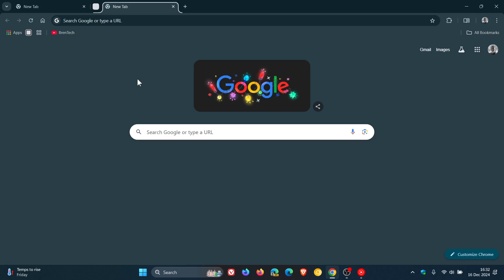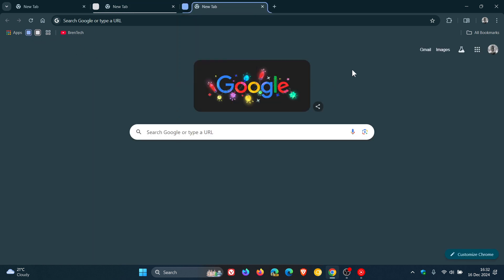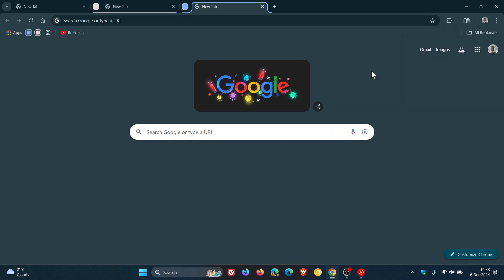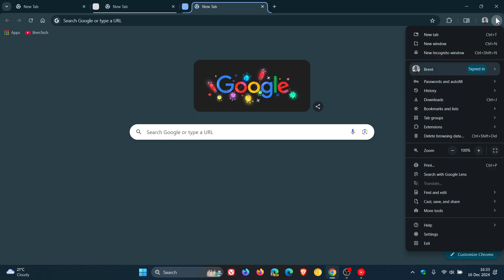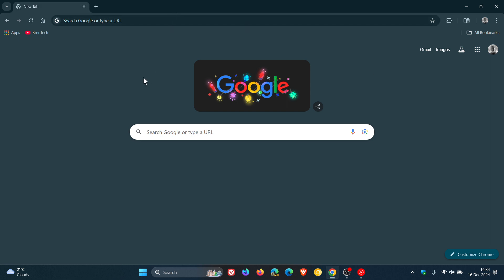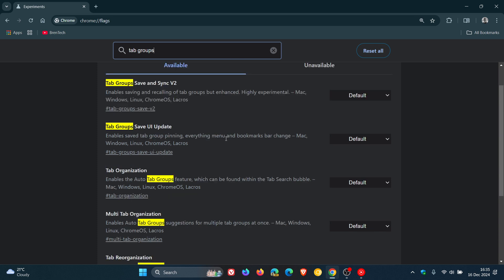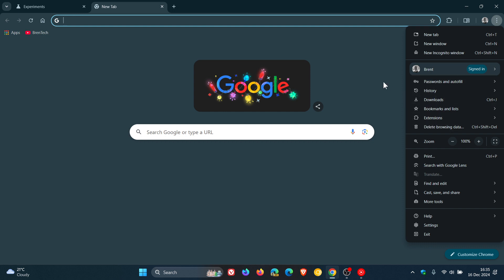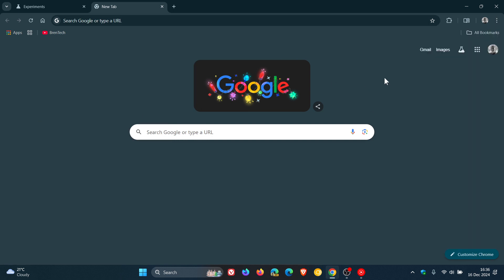How to Disable the New 'Tab Groups' Button in Google Chrome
The 'Tab Groups' grid icon provides a drop-down menu where you can access and manage your tab groups. If you don't use the feature or it is just clutter, then here's how to get rid of it.